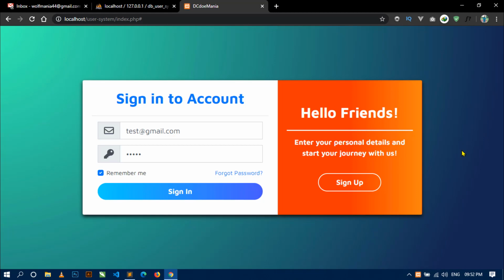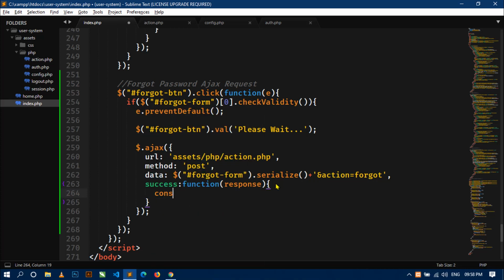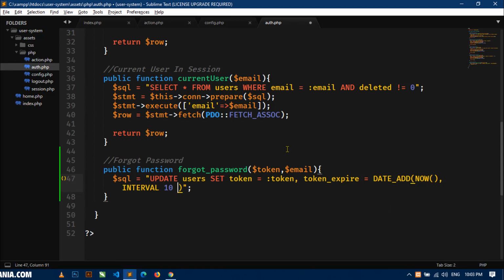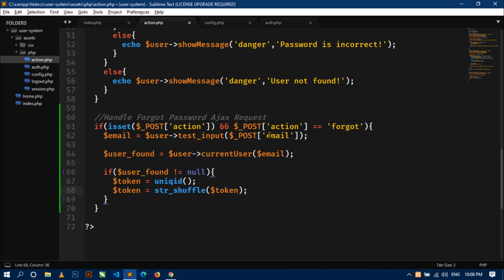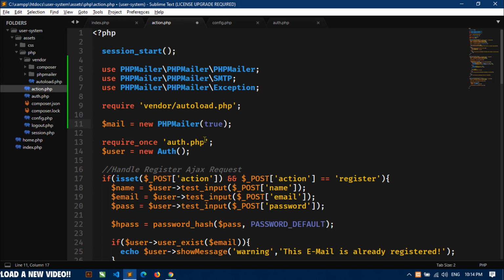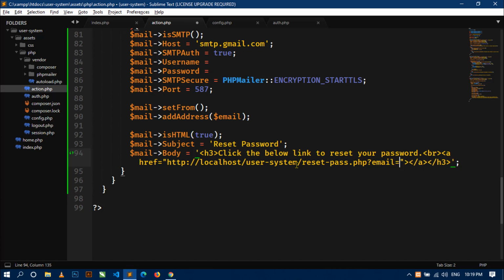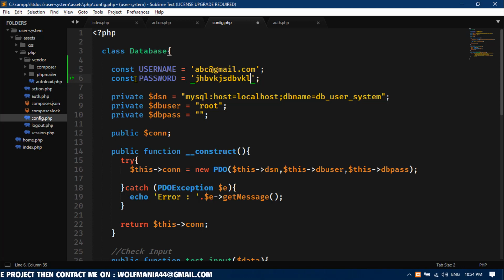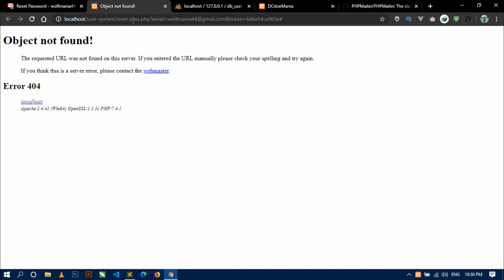#06 User Management System With Admin Panel | Working On Forgot Password System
Hello Friends! I'm developing an User Management System With Admin Panel Project using PHP - OOP, PDO - MySQL, Ajax, Bootstrap 4 and other libraries. And this is the 6th video of this project, in which I'm showing you how to make Forgot Password Form Functional, When an user enter his registered e-mail id then we'll send reset password instructions to the registered e-mail.
For sending e-mail I'm using PHPMailer library and I'm using gmail ID as SMTP server!